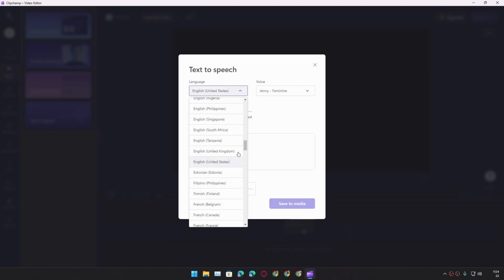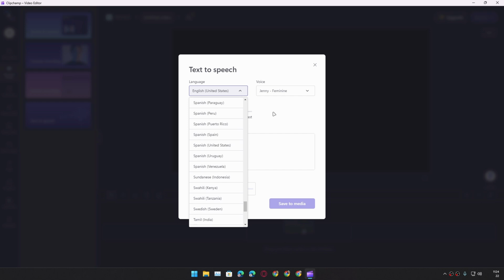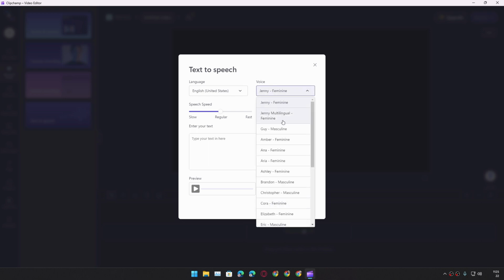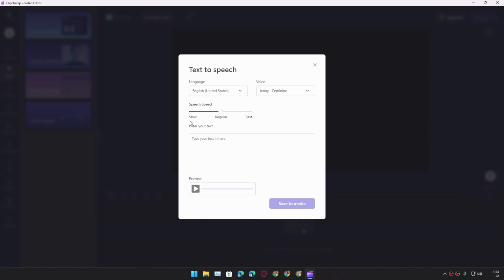Best Text To Speech Voices FREE [2022]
Get real human like sounding text to speech voices for free with Clipchamp. There are almost every language available and many Text to speech voices choose from. These are Microsoft AI Text to speech voices which generates realistic text to speech voices (they sound really good in my opinion. These days TTS voices are being used a lot in social media especially in short form videos like for example YouTube shorts, TikTok, Instagram etc. So if you are looking for some really good realistic Text to Speech generator try this out. (best free text to voice generator 👍)